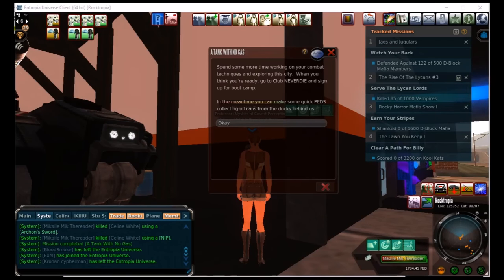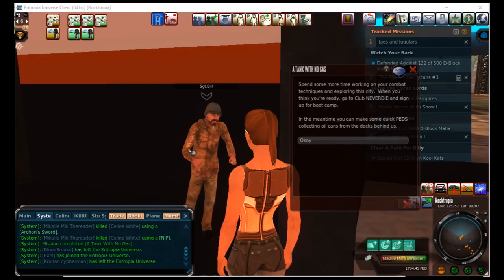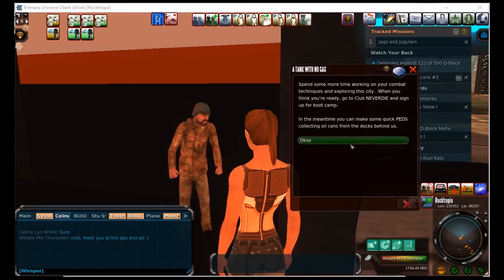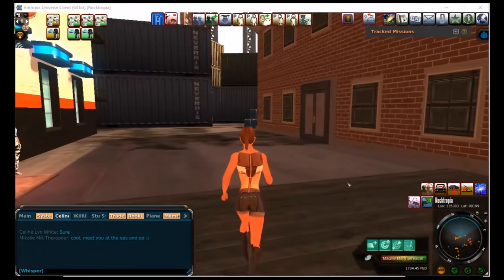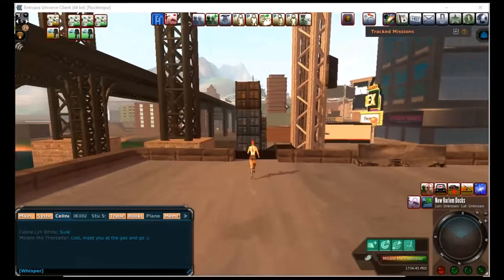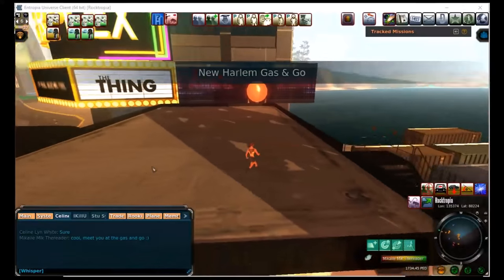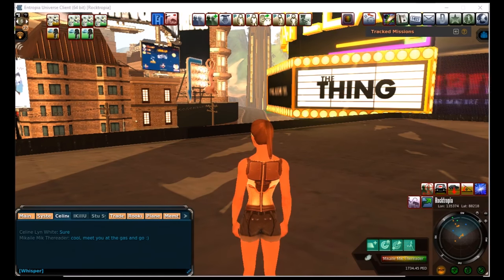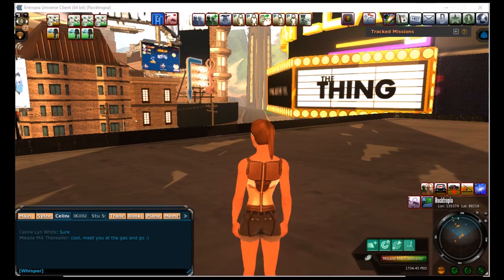Entropia Universe - How to Make PED - Examples and my Opinion only!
Video Timestamps:
A Tank with No Gas Mission: 1:47
Thank you Celine! 2:37
Where Am I Map: 4:16
Collect Oil on Rocktropia: 5:50
My story: 8:06
Hidden Televator: 9:29
Deposit: 10:16
I was going to show you the web shop... 10:55
Strongbox: 11:22
Shops: 12:22
This is why it's all ok: 14:00
Traders: 15:00
The other people would be the hunters that cycle PED over and over!
Gold: 15:30

About Video: Another player asked me to do a video on how to make PED in Entropia Universe. While there are no hard and fast rules or answers, I give some thoughts on the subject.